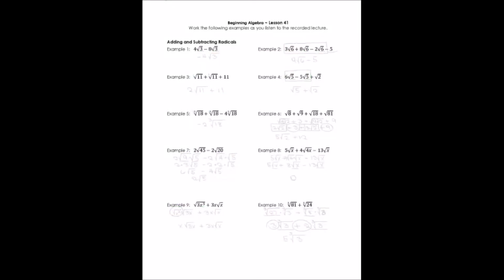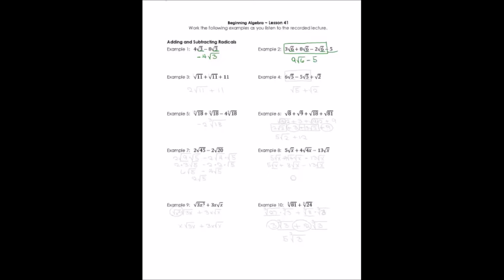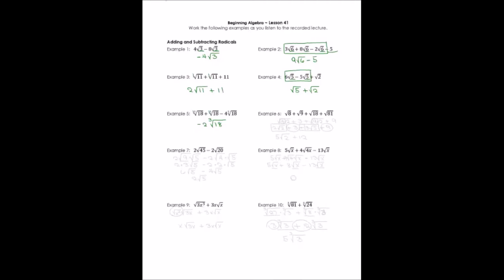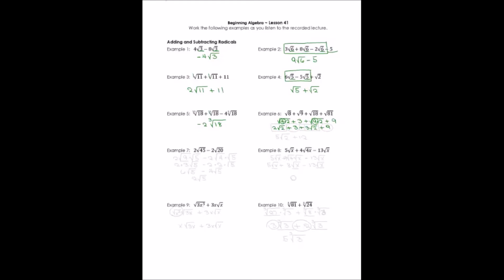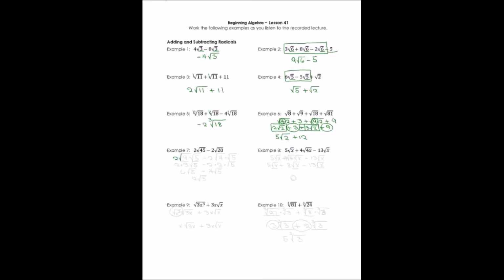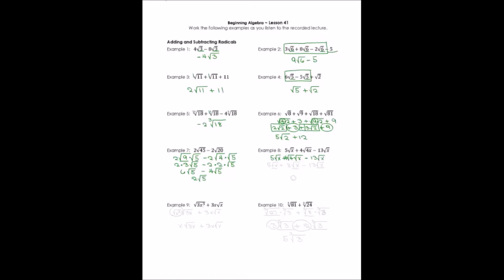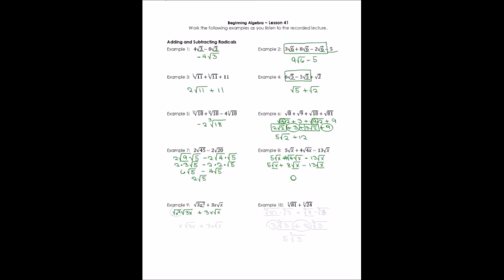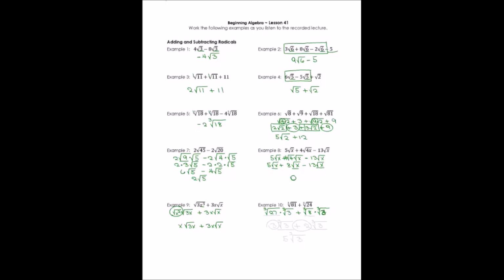84 Adding and Subtracting Radicals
In this video, Dr. Milner discusses how to add and subtract radicals.